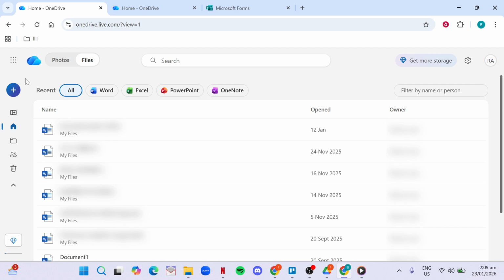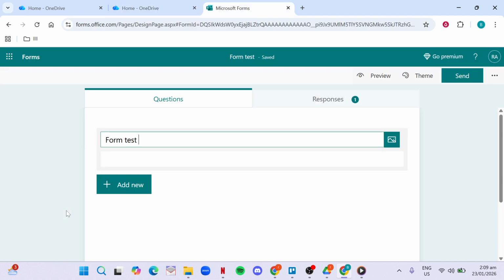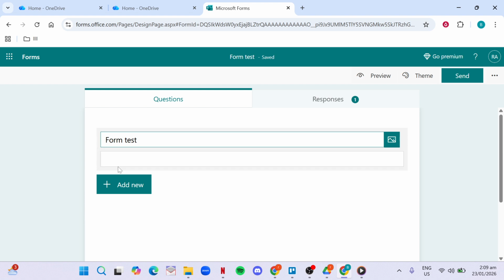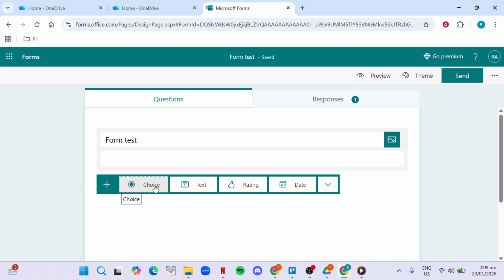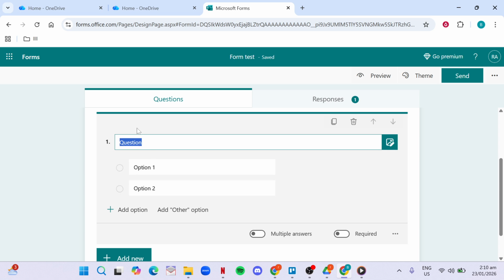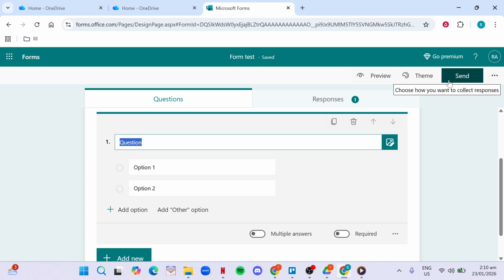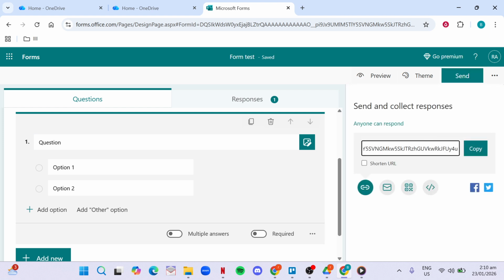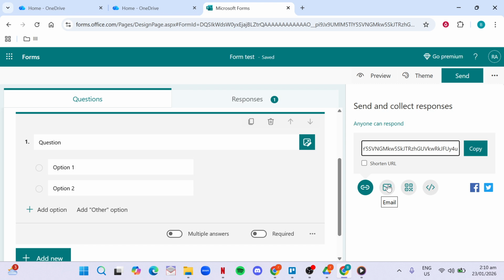How to Create Form in OneDrive 2026 (Superb Easy!!!)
In this comprehensive software tutorial, we will guide you through the steps on how to create forms in OneDrive. Whether you're looking to gather information for personal projects or organize team inputs more efficiently, this video covers everything you need to know about utilizing OneDrive's powerful form creation features.

By the end of this video, you'll be proficient in creating and managing forms directly in OneDrive, enabling you to streamline data collection and enhance collaboration within your team. Watch till the end to unlock the full potential of OneDrive forms!